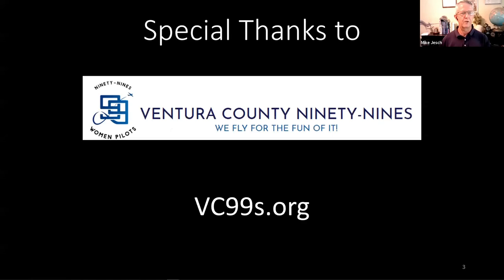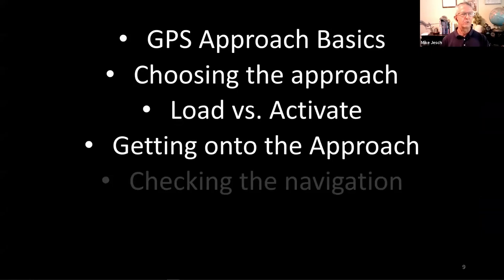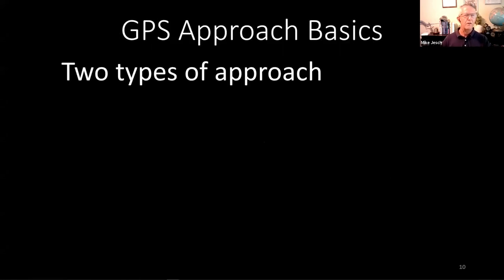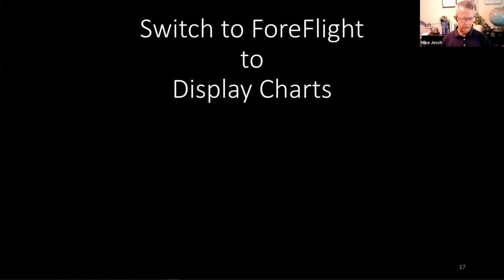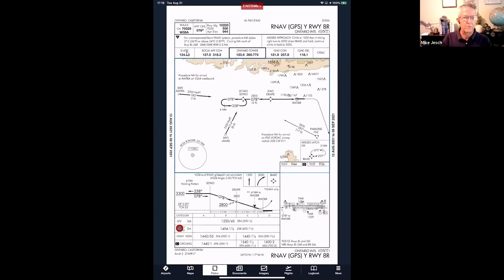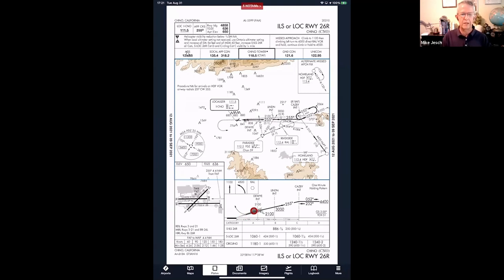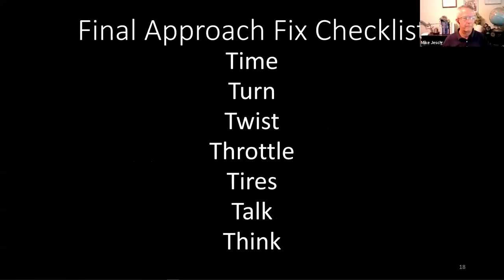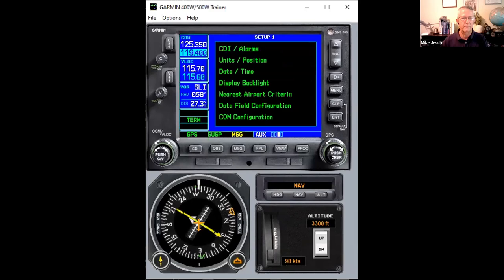GNS Part V Instrument Approaches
In this fifth episode of our Reintroduction to the Garmin GNS430 and 530 navigators, Mike takes a deep dive into what it takes to use these navigators to execute Instrument Approach Procedures. We'll take a quick look at the different types of GPS Approaches and their minimums; look at how to select an airport and the desired approach and transition; how to quickly select another airport; whether, when, and how to activate an approach or a leg onto the approach; how to verify the navigator is in the correct mode to perform the approach; and much, much more.

Captain Mike Jesch flies a Boeing 787 on long-haul routes at work - with perhaps the most modern aviation navigation system available today. With deep roots in the GA world, he is a two-time Master CFI and has been flying for over 40 years. He earned his instrument rating in a Cessna 150 with vacuum tube radios, but he's flown behind a GNS530W in his personal Cessna 182 for a decade now and will bring his engaging and relaxed presentation style home to you.

Join host Captain Brian Schiff and presenter Captain Mike Jesch for this re-introduction to the wonders of modern GPS navigators. Using the Garmin simulator as well as photos and videos from his own airplane, we will illustrate, demonstrate, and educate on the basics.